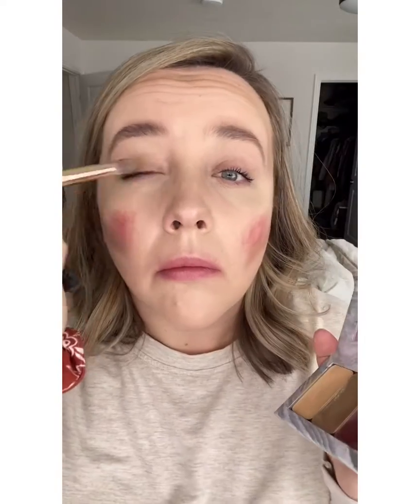Easy makeup using ONE compact and ONE brush!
IIID Foundation in it's most simple form! In this video I'm only using ONE tiny compact and ONE brush to highlight and contour using my 4 custom colors.